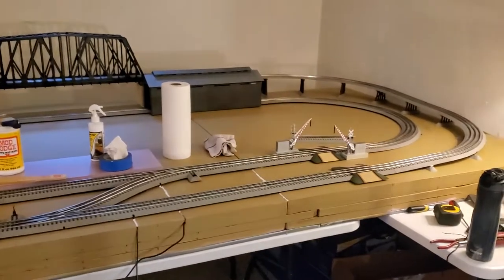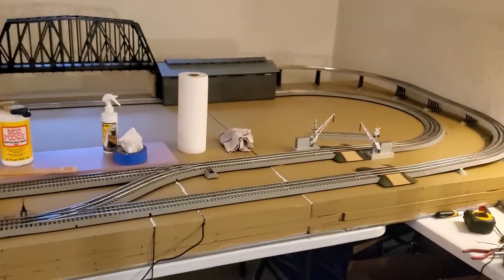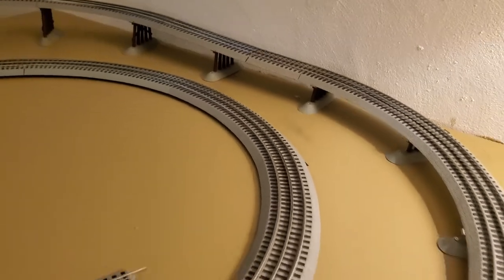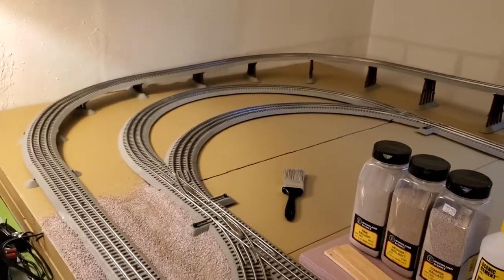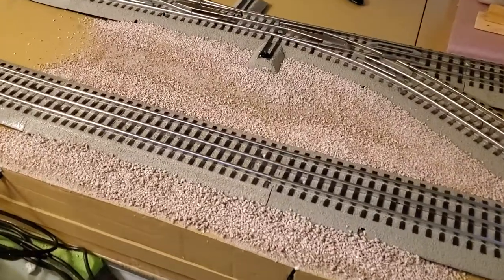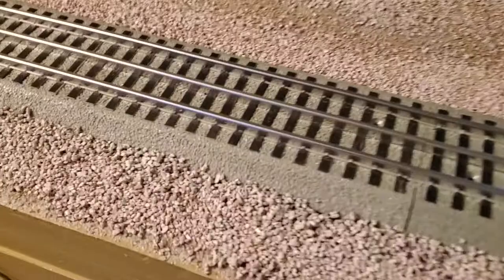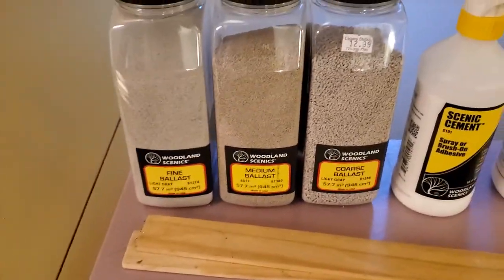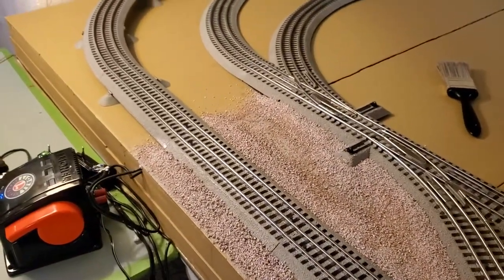Scenery learning begins..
Now I am really on thin ice.

Picking one spot to work using ballast only to see how it works.